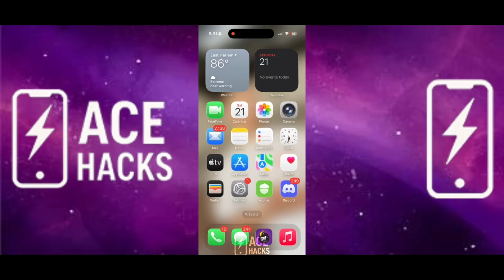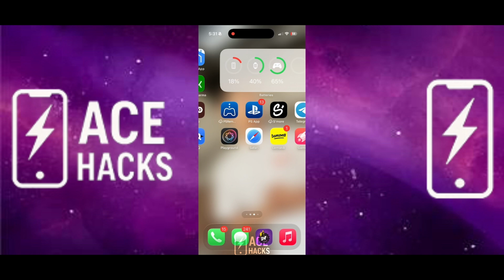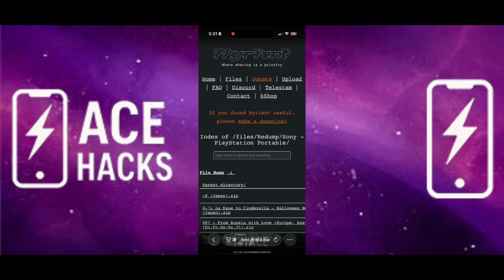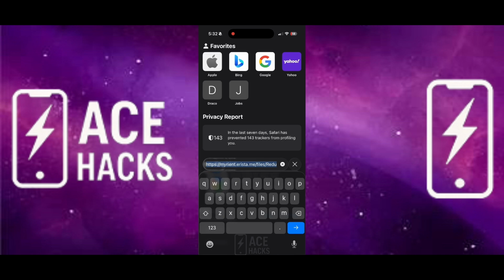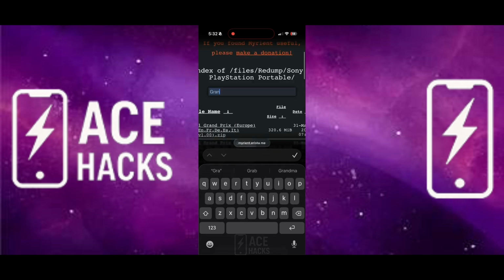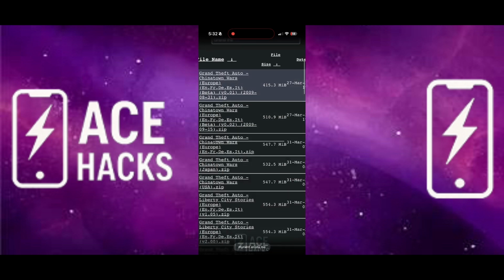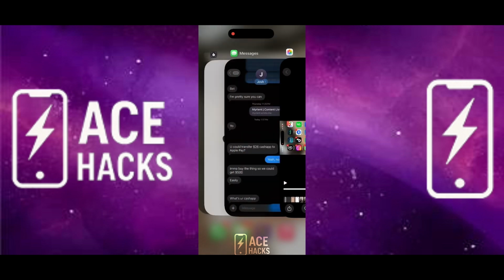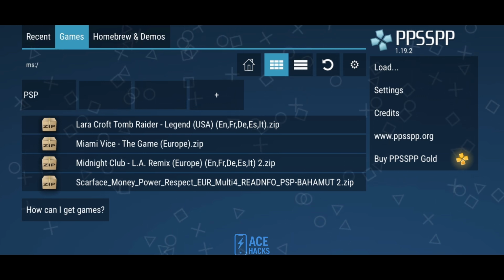How I Turned My Phone Into A PSP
🎮 Ever wish your iPhone could play PSP games? In this video, I’ll show you exactly how I turned my phone into a portable PSP – step by step. No jailbreak, no sketchy stuff.

✅ What you’ll learn:
• The app I used to run PSP games
• How to install it safely
• Best settings for smooth gameplay
• Tips for connecting a controller

📥 Want to try it yourself? Here’s a PSP game library:
👉 PSP Game Files (for educational and preservation purposes only)

📲 Turn your iPhone into the ultimate retro gaming machine – it’s easier than you think!

👇 Drop your favorite PSP game in the comments!